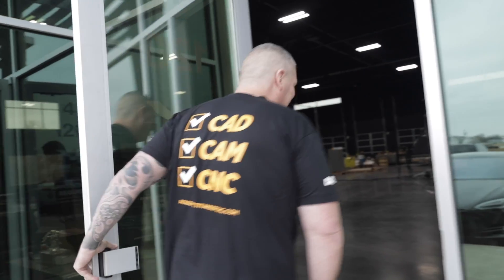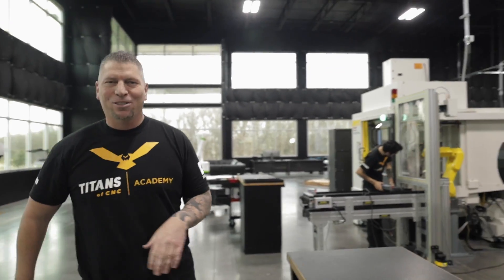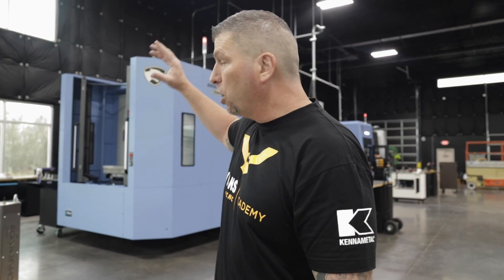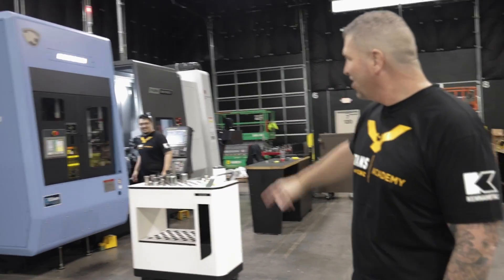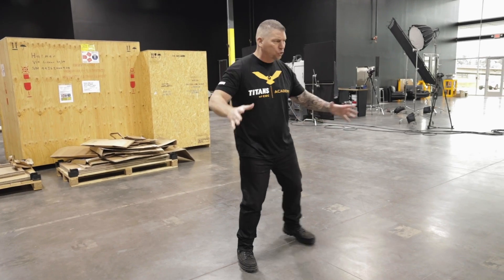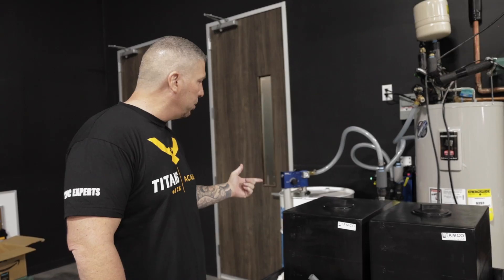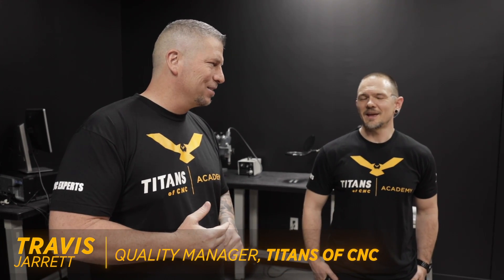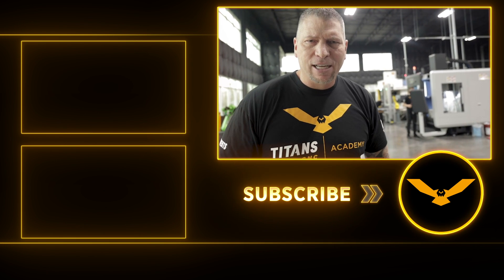Setting up CNC Machines at our NEW Texas Machine Shop | DN Solutions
Setting up 6 DN Solutions CNC Machines at our new Texas CNC Machine shop.
Full Machine shop tour

MB017E7JAFBH4VC